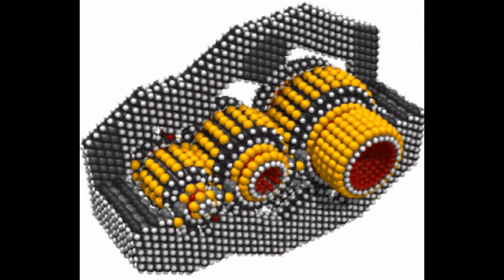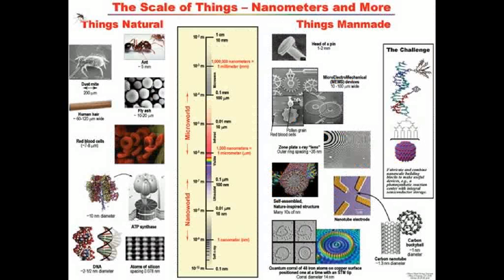how nano technology works and how its made using ALD methods